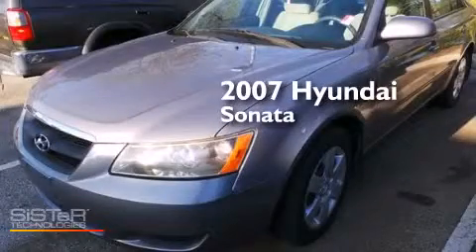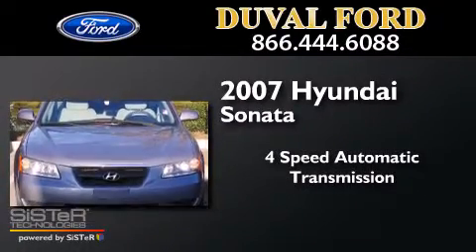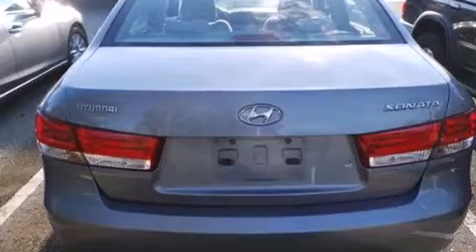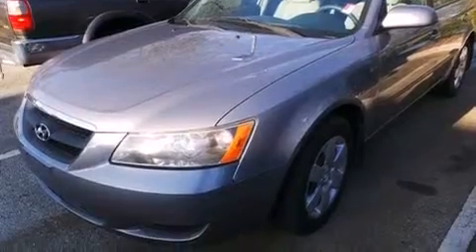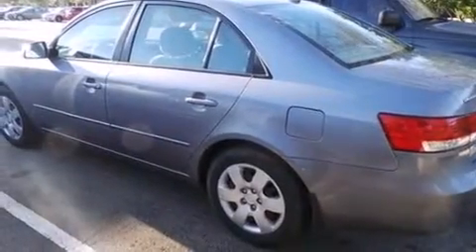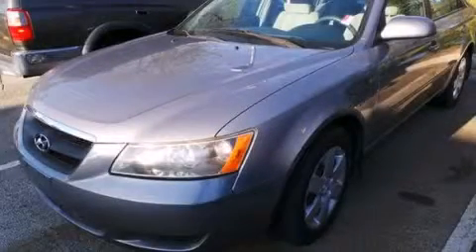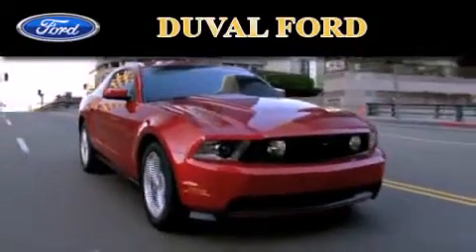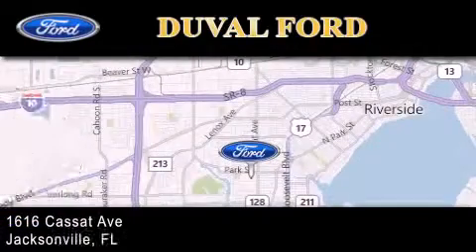Used 2007 Hyundai Sonata Jacksonville FL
We have been honored to serve the Jacksonville FL area , we promise that your experience at our dealership will exceed your expectations ! Year : 2007 Make : Hyundai Model : Sonata Engine : 2.4L 4 cyls Trans . : Automatic 4-Speed Miles : 50,376 Stock : 7H274811 Duval Ford 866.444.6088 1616 Cassat Ave Jacksonville , FL 32204